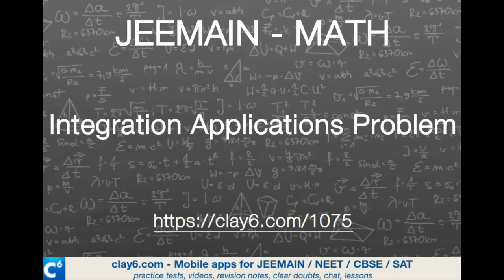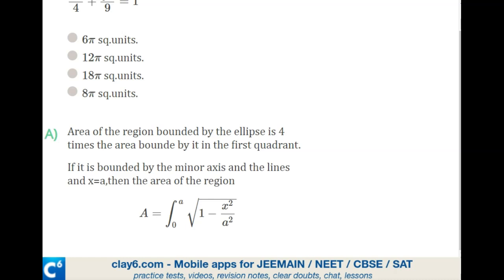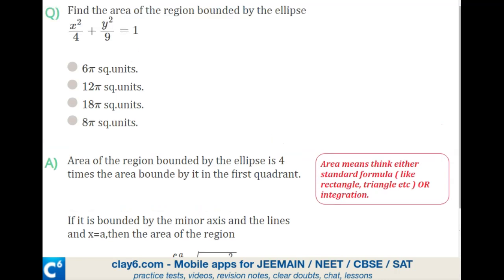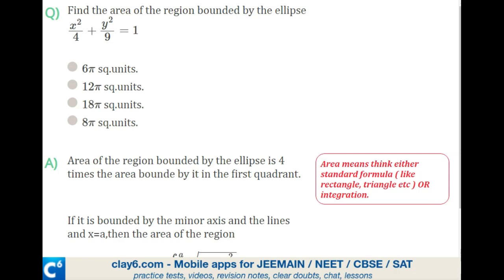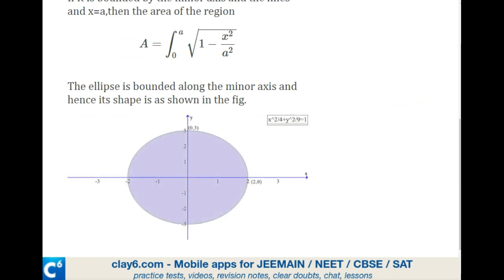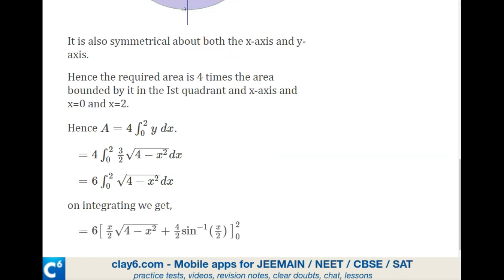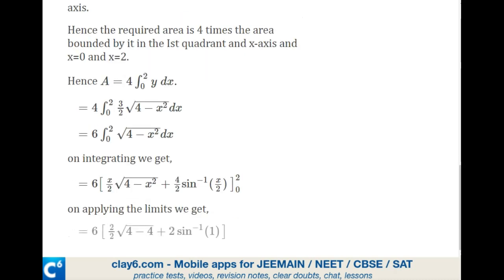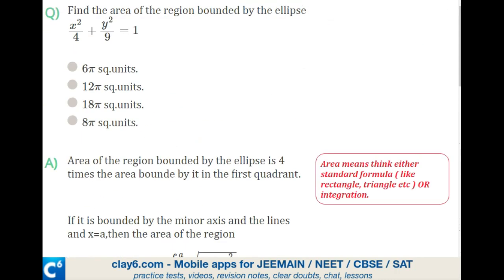JEEMAIN - Math - Integration Applications Problem